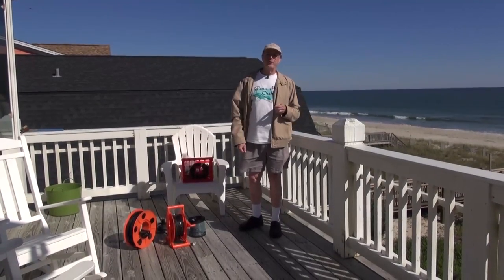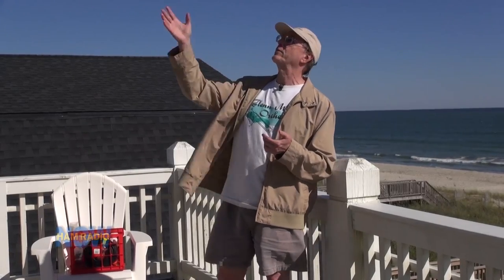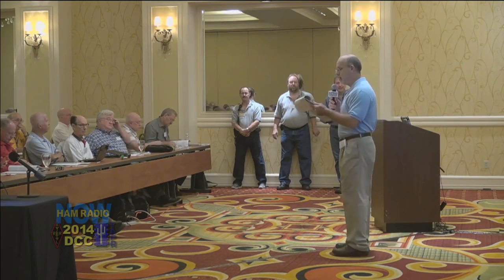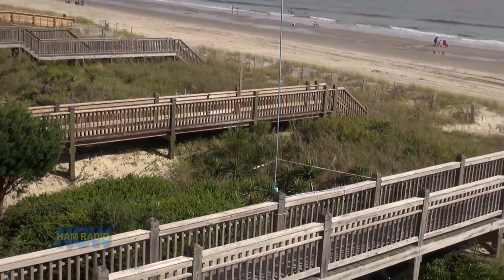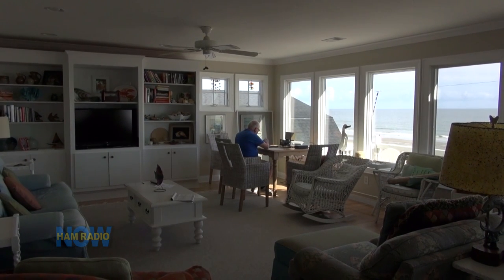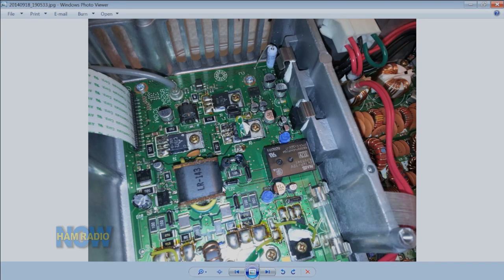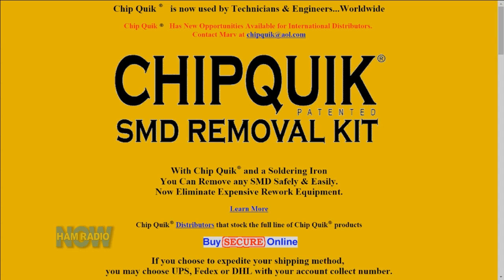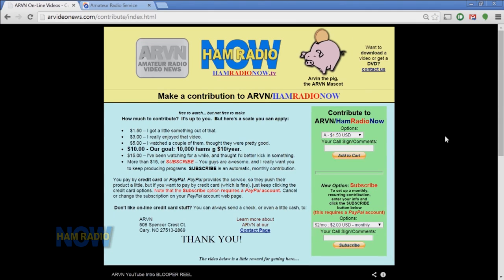Episode 166 - TAPR and the Beach on HamRadioNow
The ARRL and TAPR 2014 DCC Friday "Intro" session, wrapped in a video about setting up a temporary station at the Beach. Make that two stations. And Jeff fixes a radio.